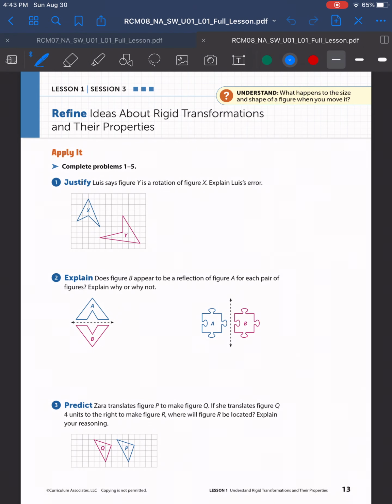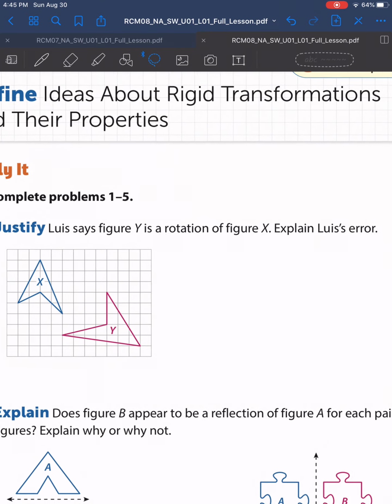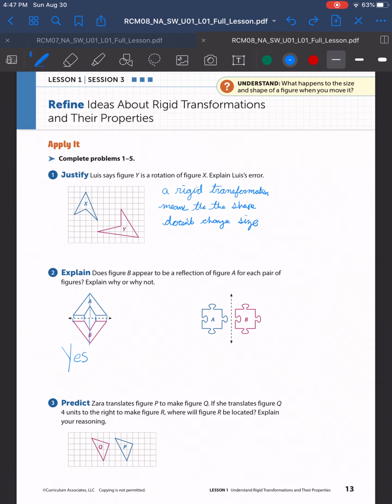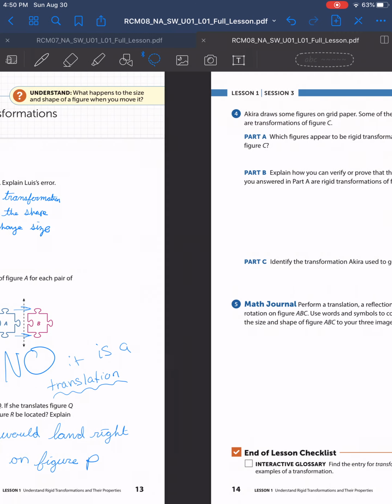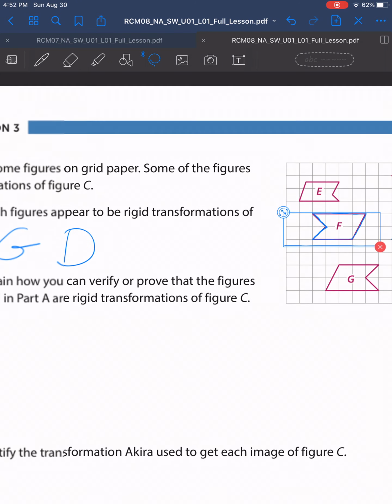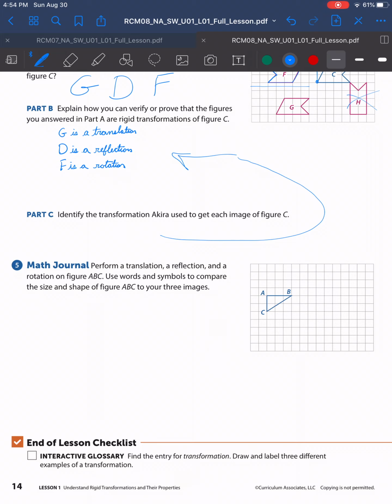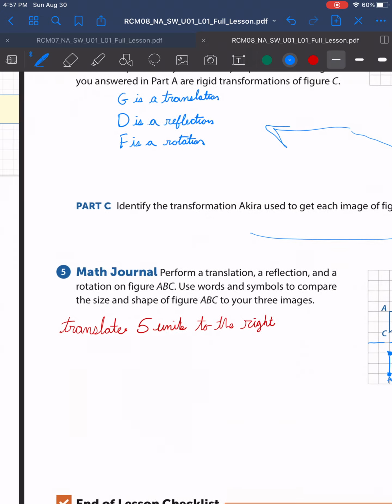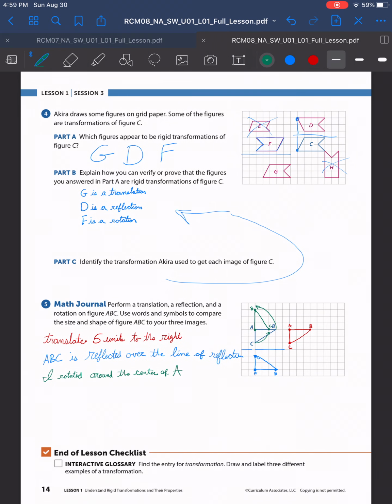8th Math Lesson 1 Session 3